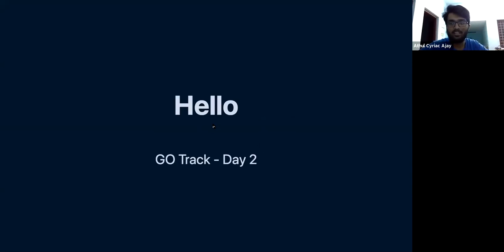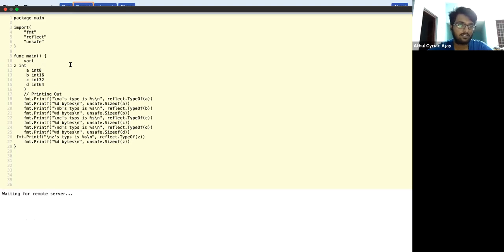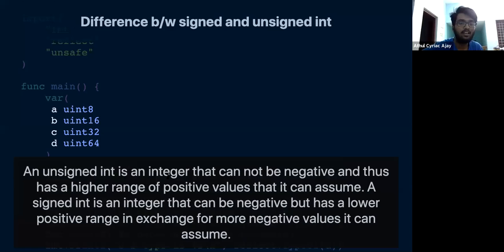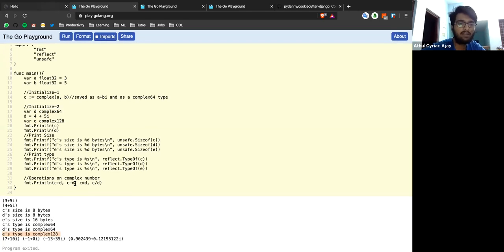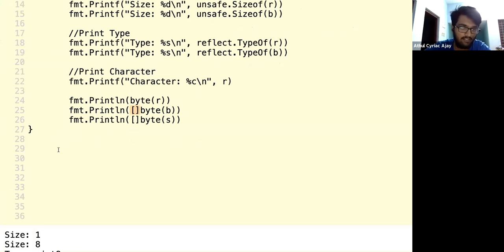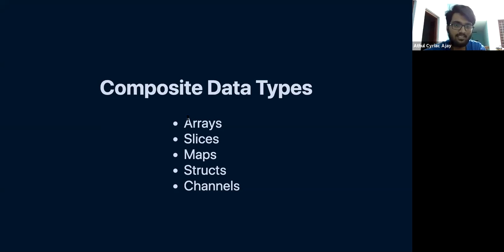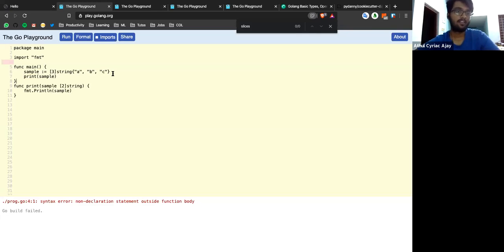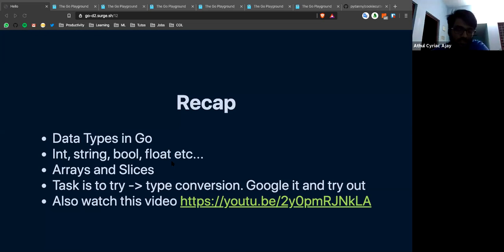Go Programming - Session 2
TinkerHub's Learn from home - Go programming session 2